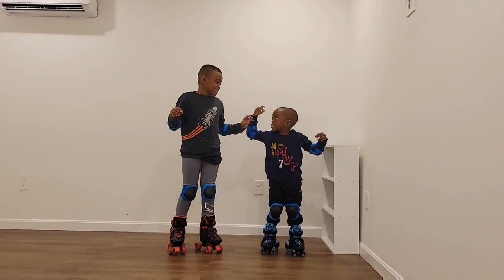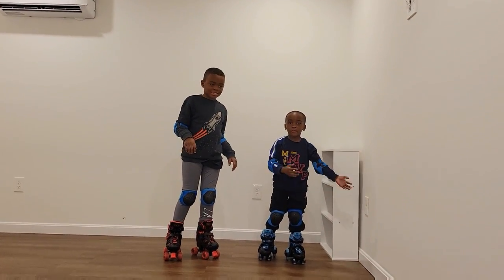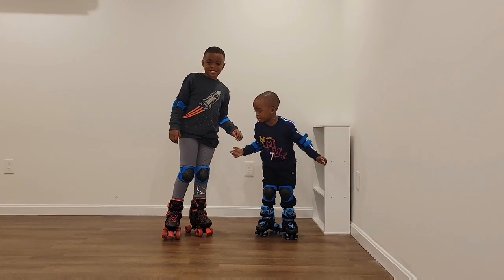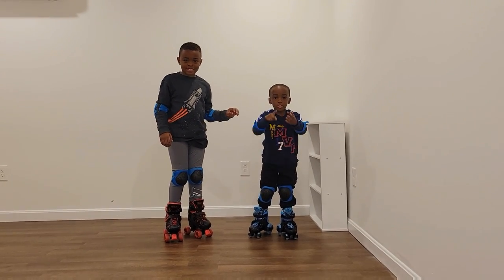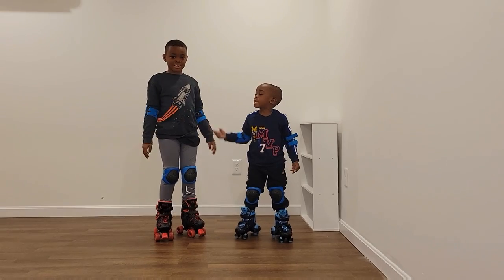Kids Roller Skating to Exercise Tips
Watch me and my brother Timi show you some exercise moves on our new roller skates